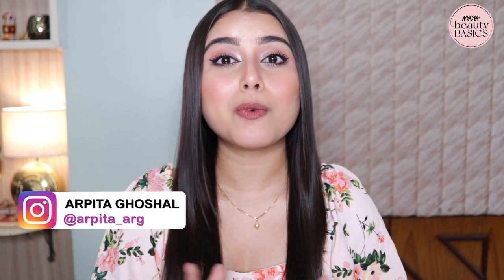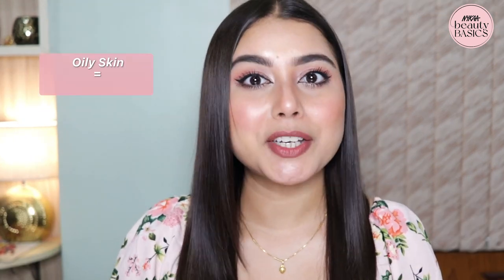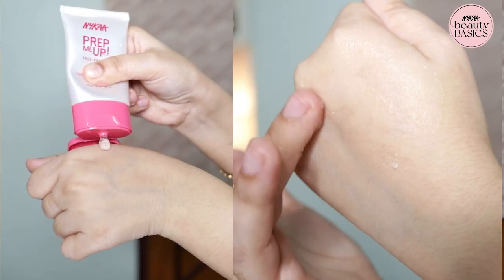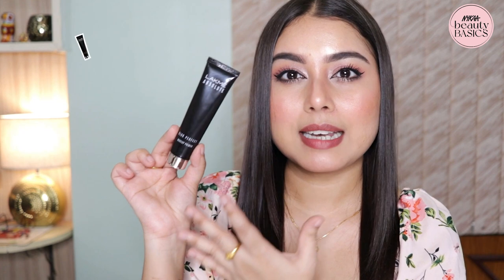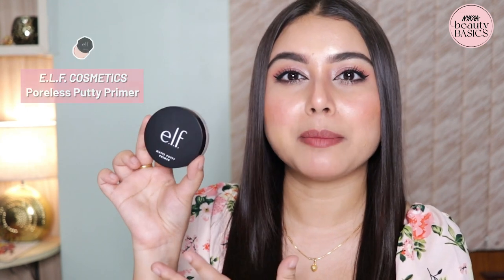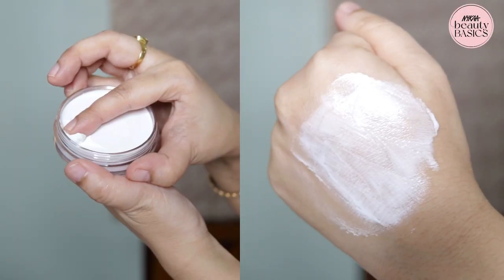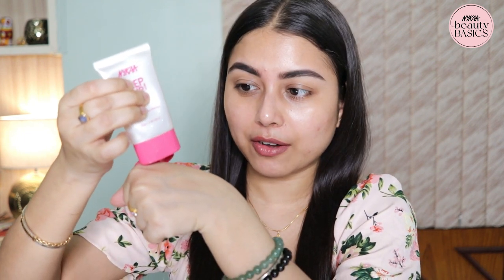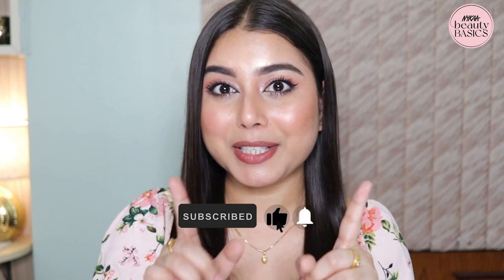How to Choose Makeup Primer | Primer Guide 101 ft.@ArpitaGhoshal | Nykaa Beauty Basics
Here is our Essential Primer Guide 101! Uncover the secrets of primers with Arpita Ghoshal and understand why they're a must-have in your beauty arsenal. This ultimate primer guide will enlighten you on everything you need to know about primers. Wondering why should we use primers? They create a smooth canvas for makeup, helping it last longer and appear more flawless. So, get ready to unlock the magic of primers and elevate your makeup game to new heights!

0:00 Introduction
0:28 What are Primers?
1:25 Types of Primer
1:50 How To Choose Primer
4:35 How To Apply Primer